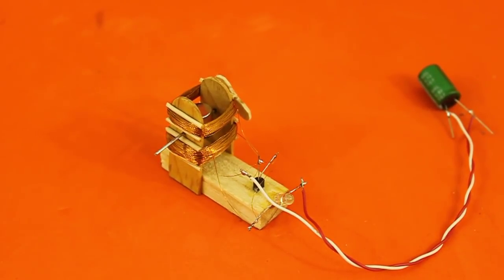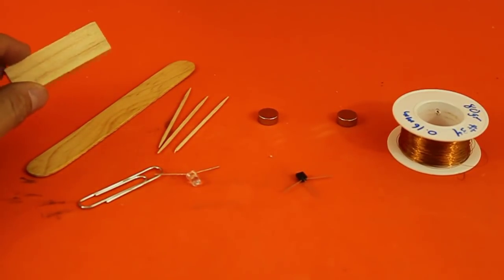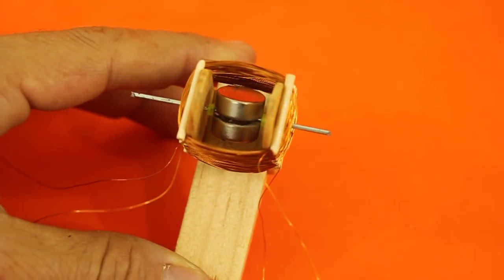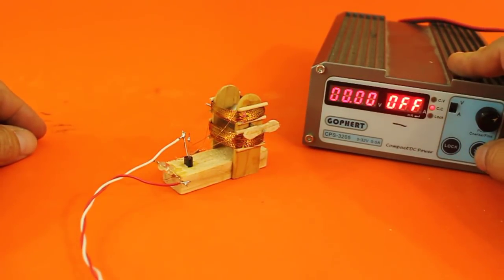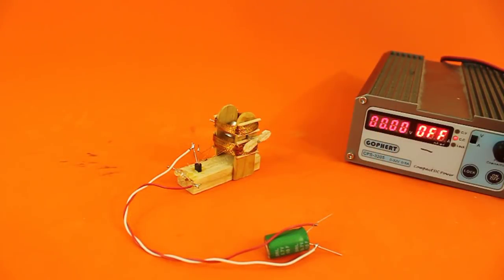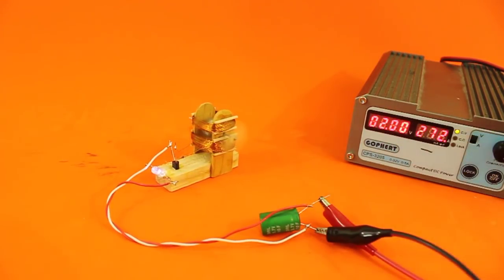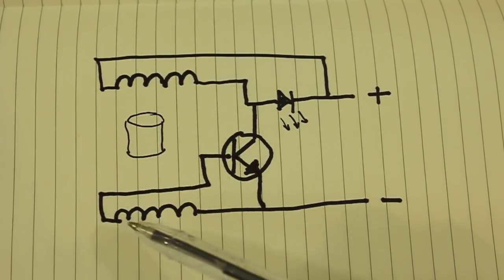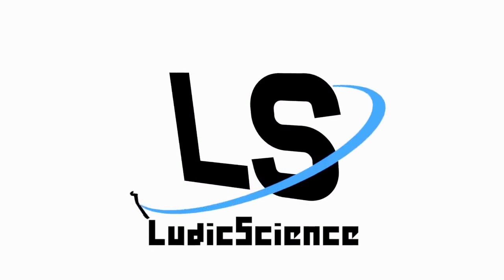Newman Motor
Easy to make Newman Motor.